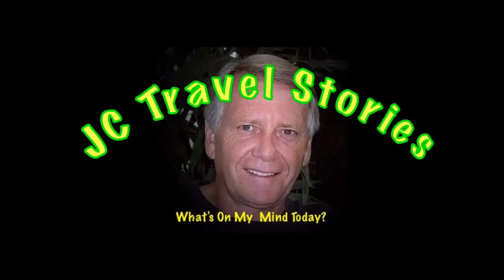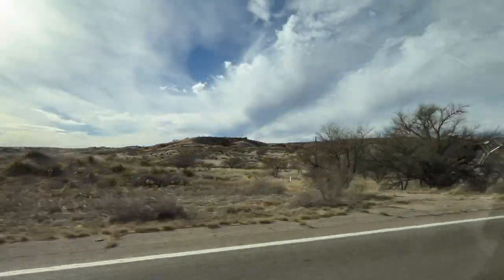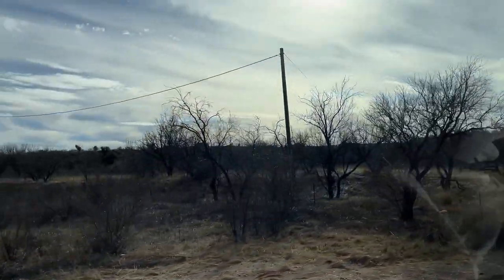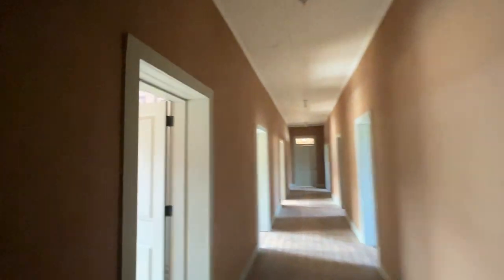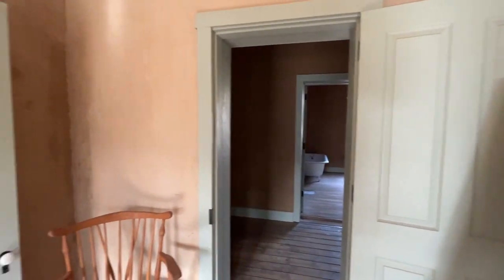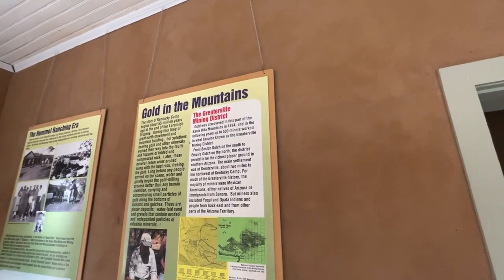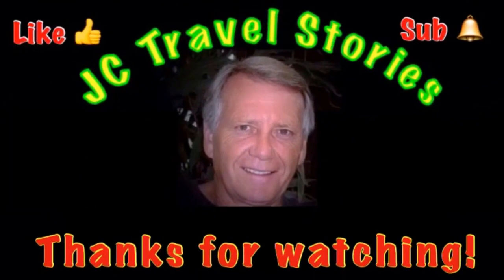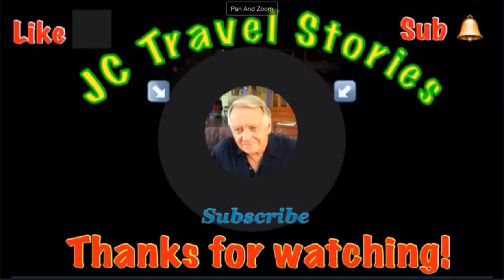Kentucky Camp 1904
We take my brother's 4 wheel drive pickup into the Santa Rita foothills to visit an old mining camp.  Kentucky Camp was built in 1904 in an attempt to extract the last gold out of the Greaterville Mining District. Retired life in Ajijic, Mexico on Lake Chapala. RV Life.  Projects in the mountains of central Mexico, our USA travels in a 40' Monaco motor home, or whatever else is on my mind today.  :)